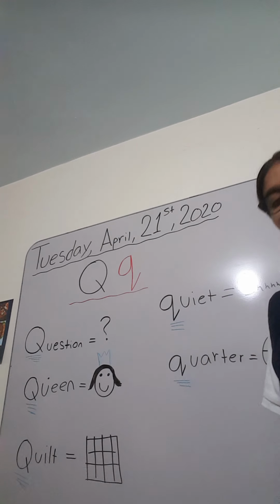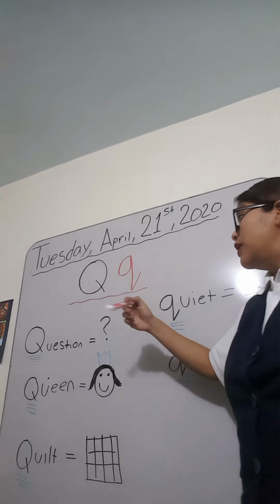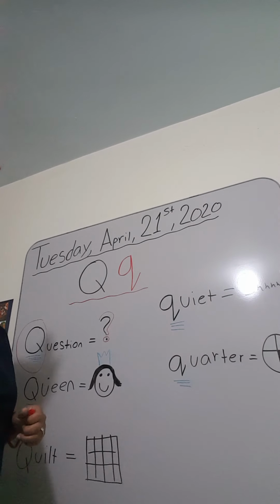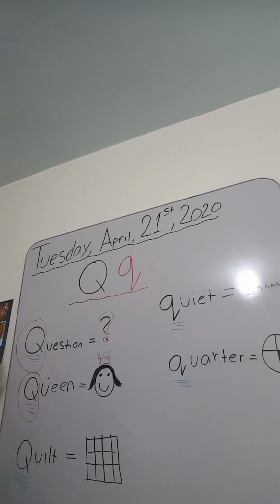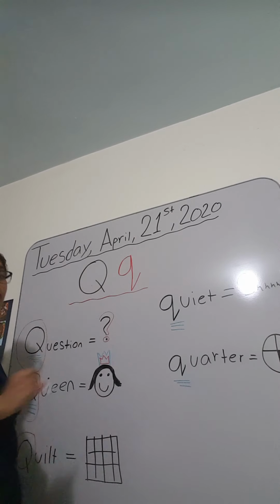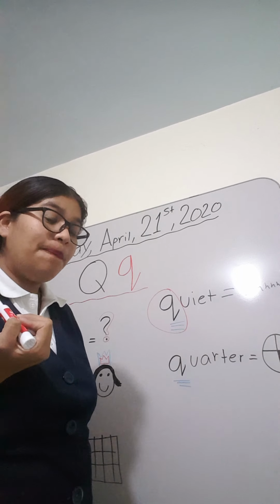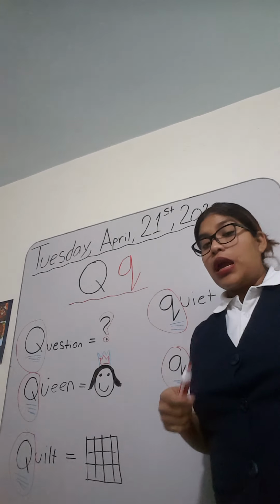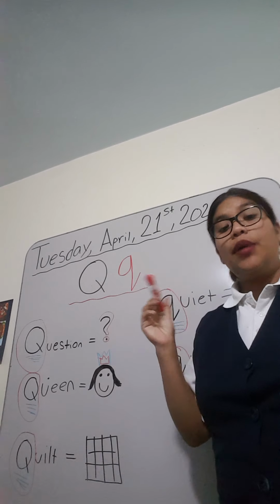Letter Q 3k